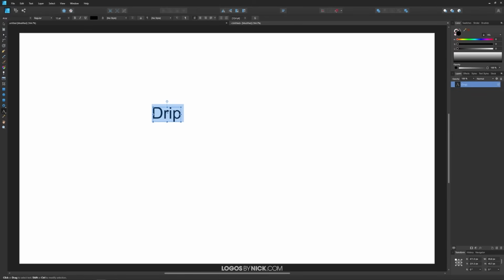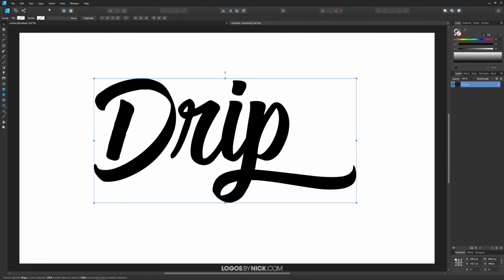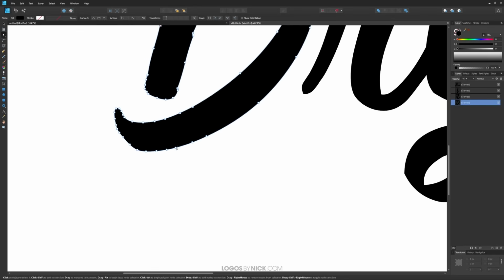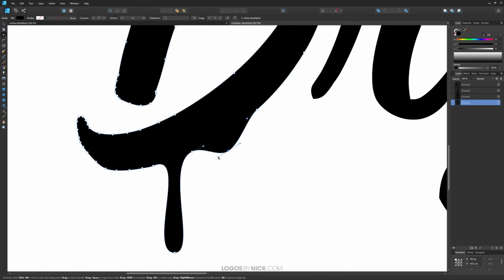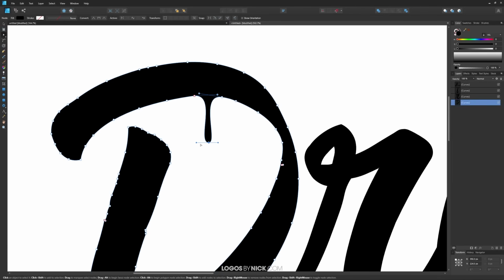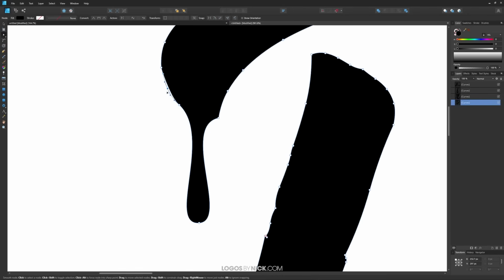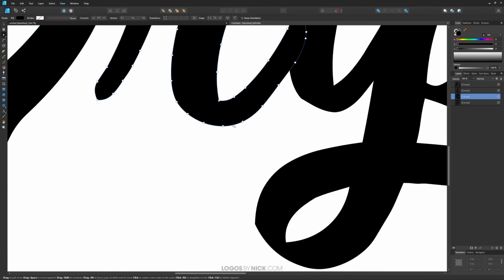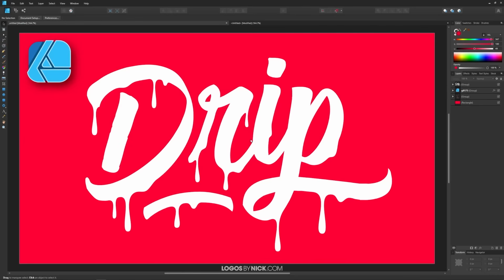Create Dripping Text with Affinity Designer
In this tutorial I'll be demonstrating how to create a vector dripping text effect with Affinity Designer. This is done by mostly using the Node Tool, which makes it easy to change the structural properties of a vector path.

Learn how every tool and feature in Affinity Designer works by enrolling in my master class